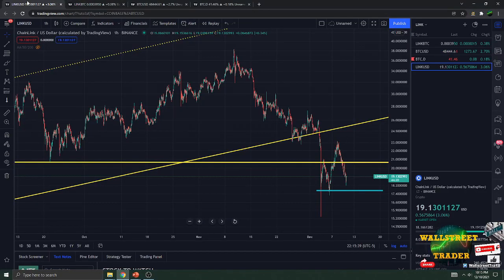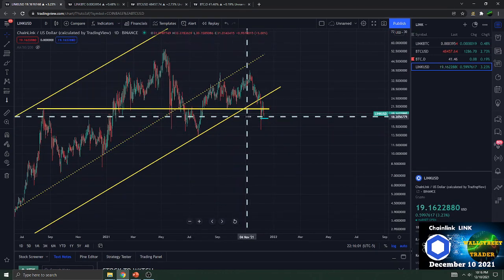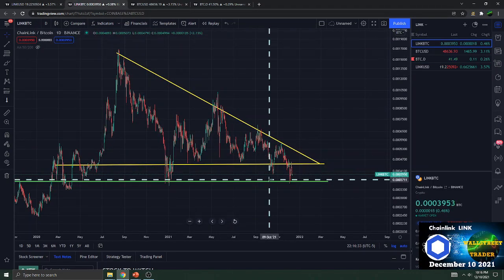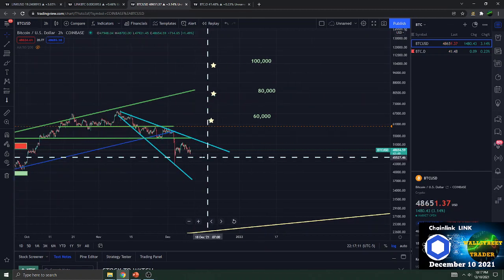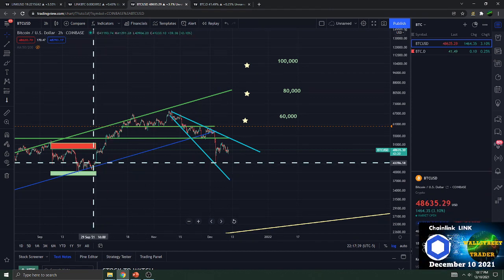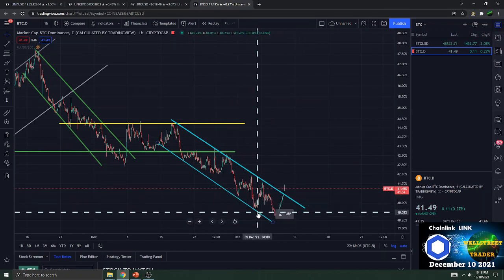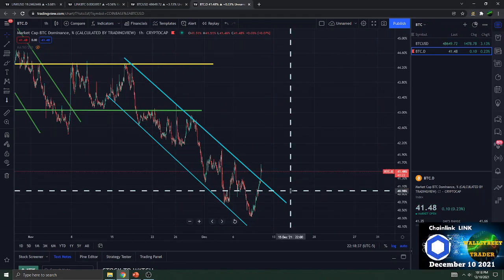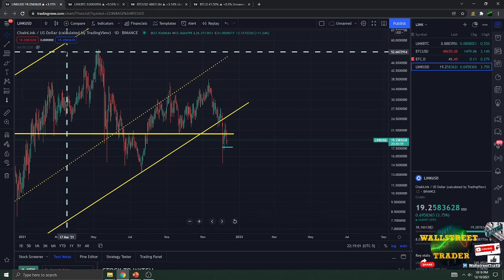LINK $LINK Chainlink Chain Link- Market Update